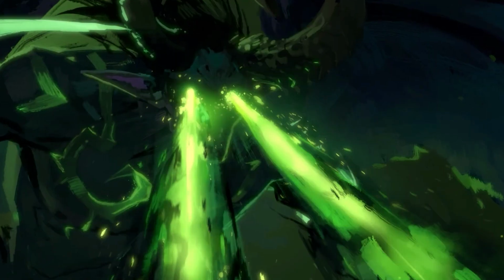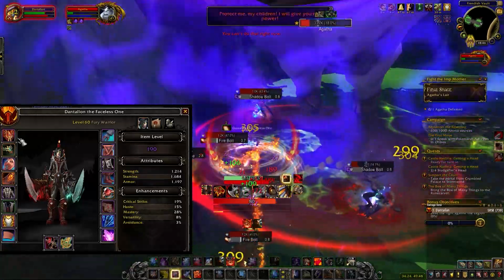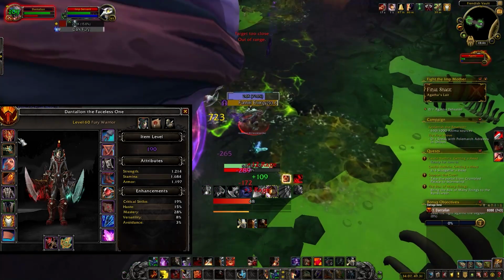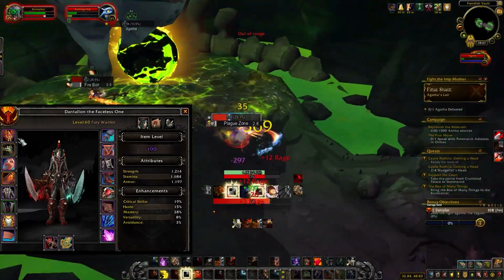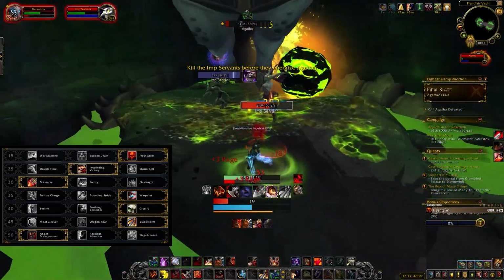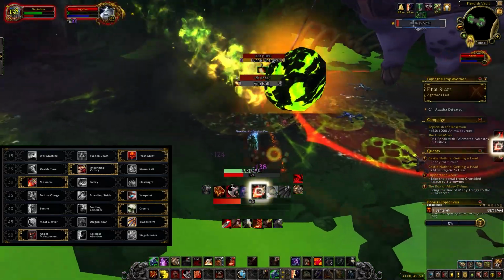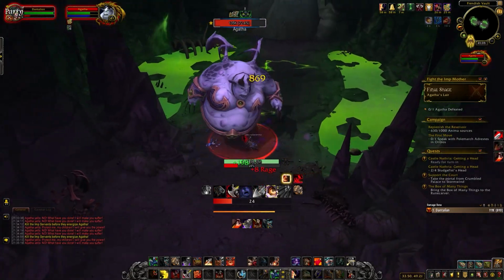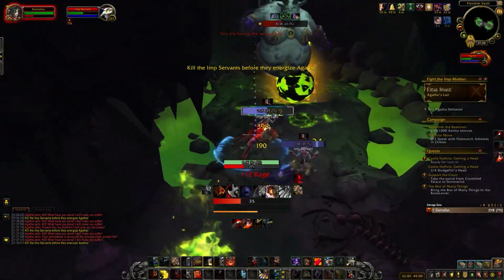The Fury Warrior Mage Tower Guide | Simple and Short!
worldofwarcraft warcraft Hey guys in this video I'll show you guys how to kill Agatha in the mage tower on your fury warrior, by explaining it all in a simple way and keeping the video short. I'll be going over the gear, talents and most importantly the fight it self. This fight ain't that hard it just requires you to know the mechanics and once you do, this might become the easiest mage tower challenge. Making this video was actually pretty fun and made me kinda want to make more World of Warcraft videos again so who knows what we will see soon :)

A couple things to keep in mind:

1. Try to have bladestorm up whenever the umbral imps get summoned.
2. Use spell reflect to negate some damage from the imps.
3. Kill the imps, don't think you can just ignore them.
4. Relax and don't stress out :)

So I hope that this video made killing Agatha atleast a little bit easier and  that it helped you guys out in some way!